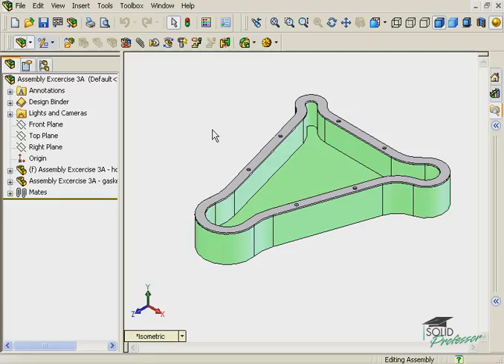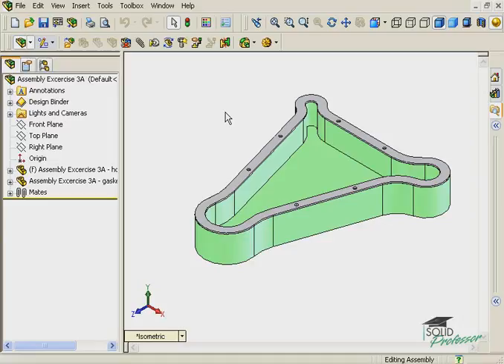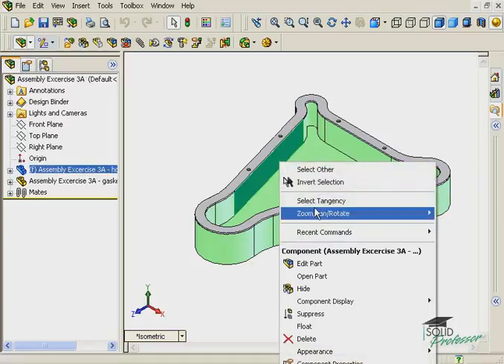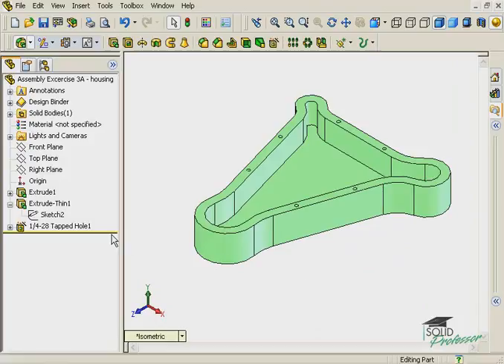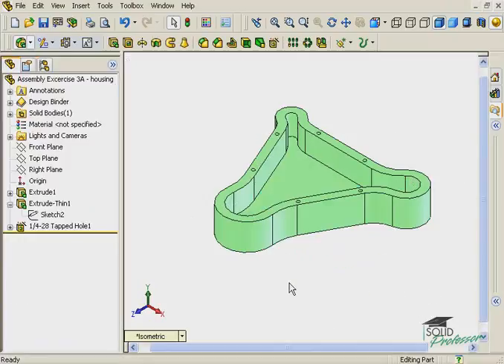3 Assembly Exercise 3A